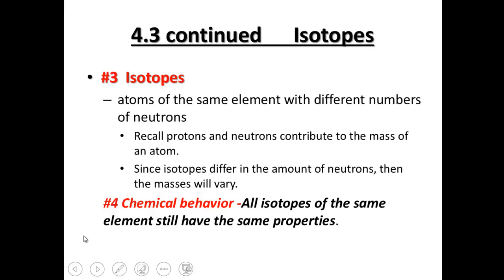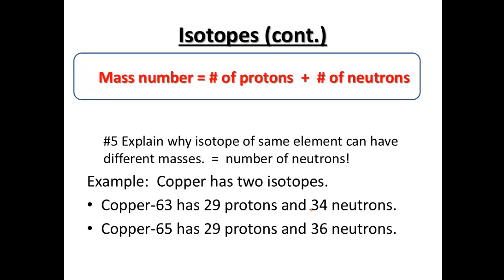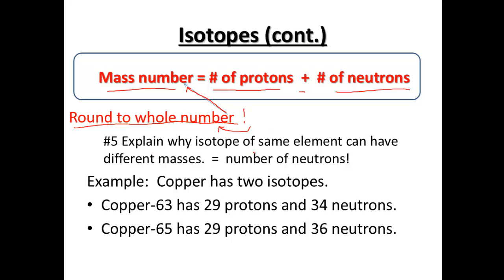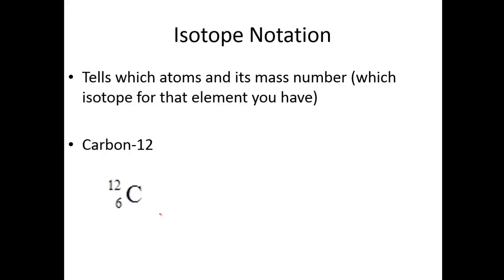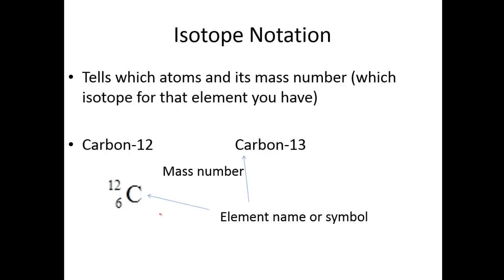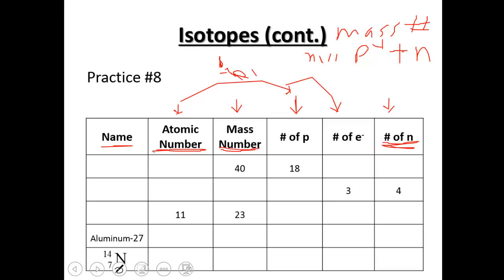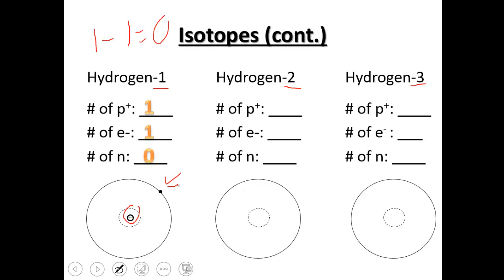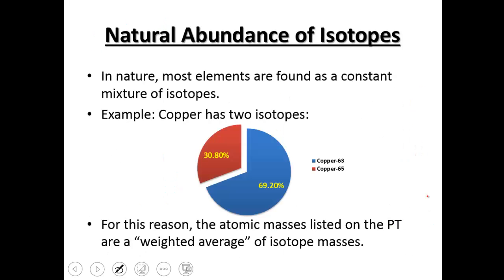chemistry section 4.3 part 2